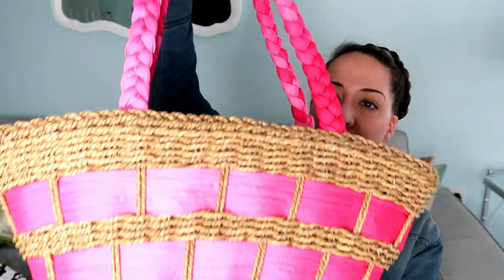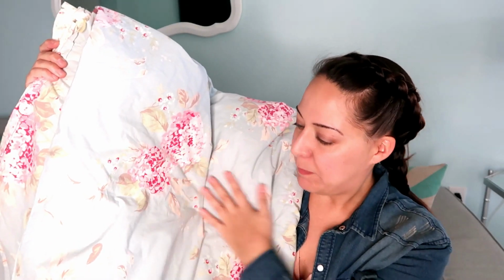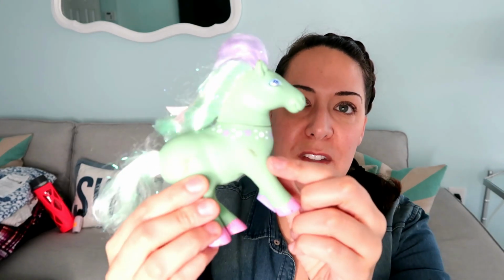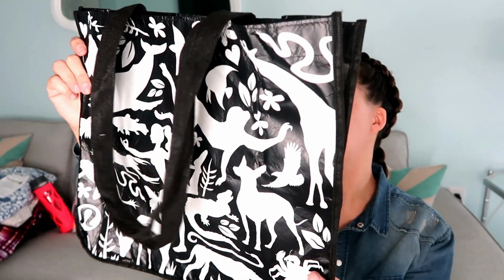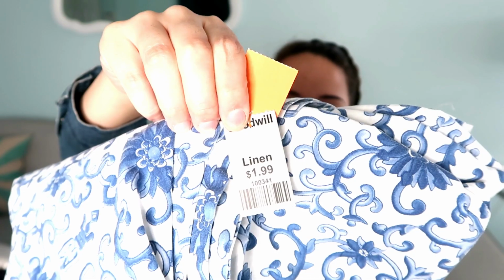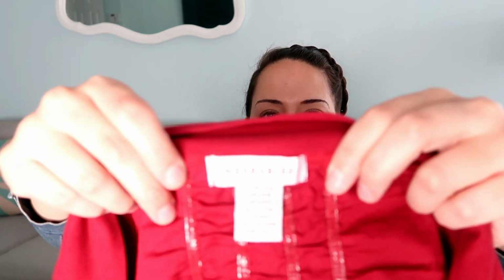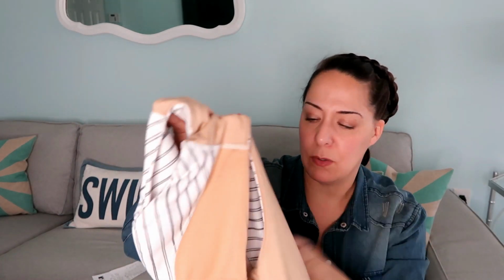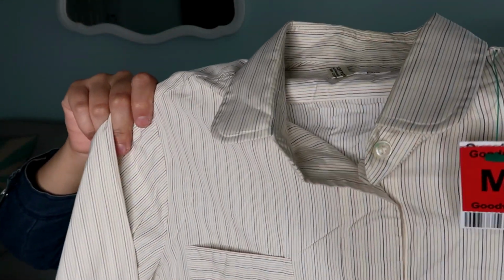Thrift Hauls #29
Feel free to visit me: